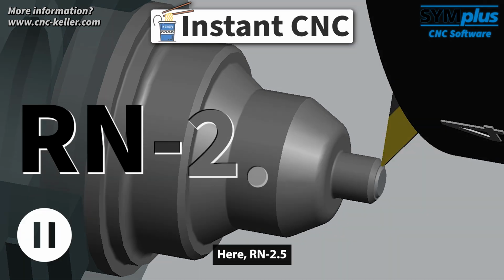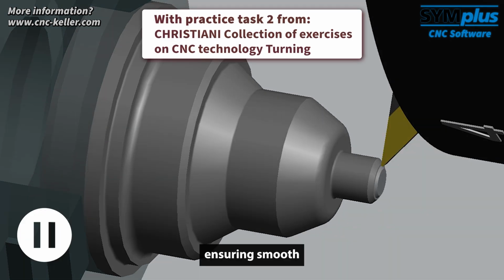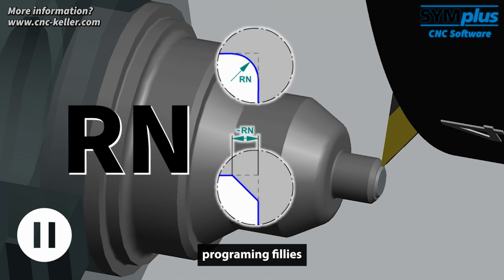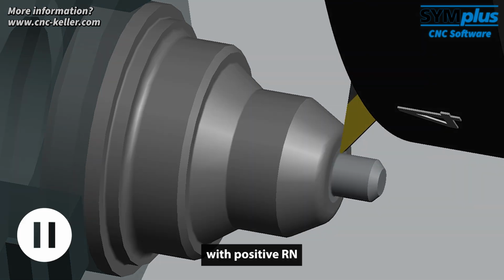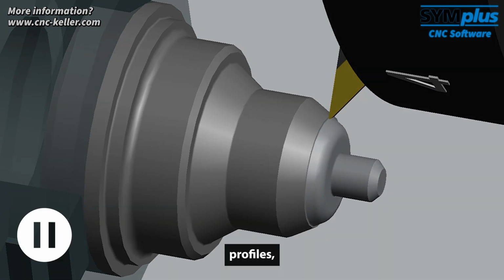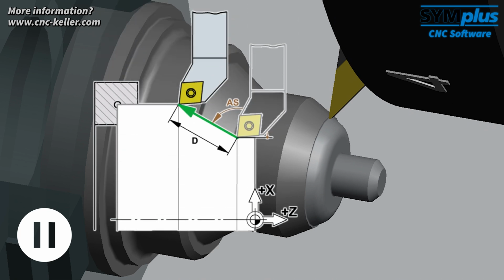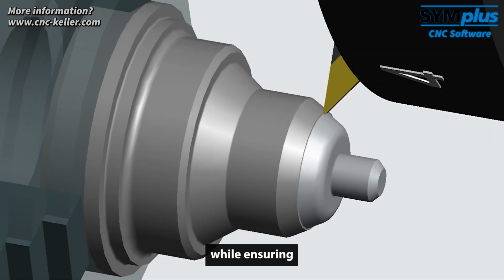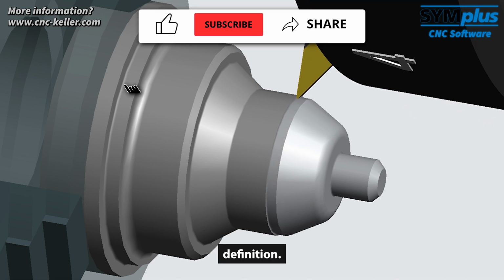RN & AS Addresses – Fillets, Chamfers & Taper Angles in PAL G-Code | CNC Turning | Instant CNC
In this InstantCNC video, we simulate Exercise 2 from „A collection of exercises on CNC technology Turning according to the PAL2020“ by Christiani – performed with SYMplus™ CNC software by KELLER.

What you will learn in this video:
✅ Easy programming of fillets & chamfers with RN
✅ Define taper angles directly with AS – no manual calculation needed
✅ Efficiently creating turning contours with PAL G-code

Perfect for CNC programmers, machinists, and instructors looking to improve their G-code programming skills for CNC turning.

What else is in store?
💡 Detailed step-by-step explanations
💡 Insights into using SYMplus™
💡 Efficient methods to improve your machining processes

Questions or comments? Let us know how you apply the techniques shown in your work, or tell us which CNC techniques you’d like to dive deeper into!